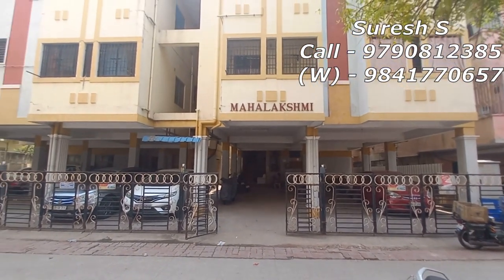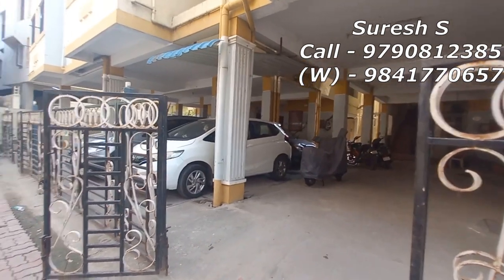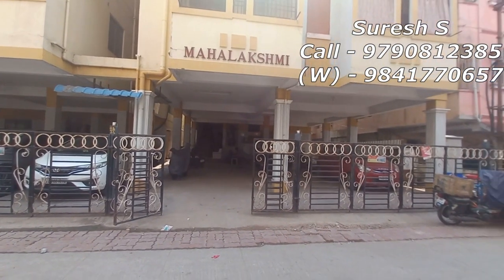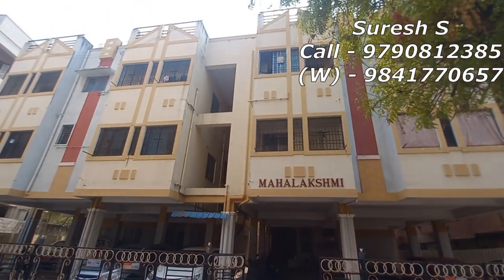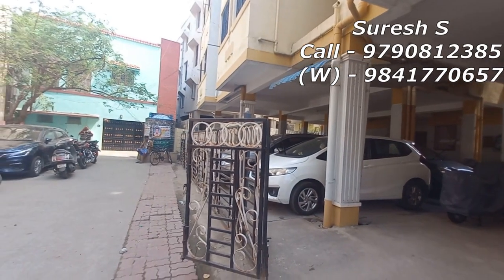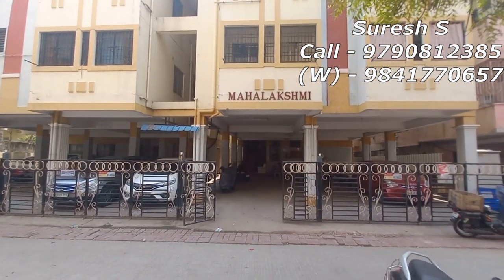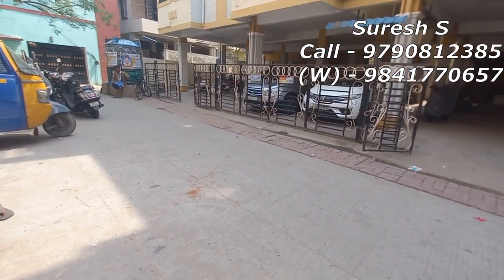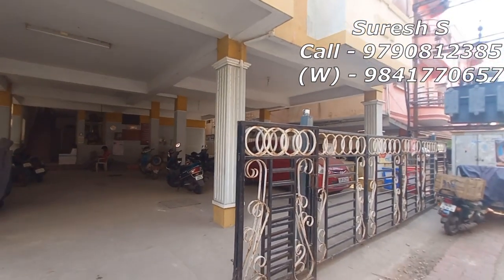Id 10164 ||Apartment Sale In T Nagar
Apartment Sale In T Nagar

BANK E(auction) PROPERTY

           T Nagar

RESIDENTIAL APARTMENT

Second floor
East Facing
Covered Car & Bike Parking
30 Feet Road

Suresh S
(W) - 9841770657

Land Sales
Apartment Sales
Individual House Sales
Plot Sales
Rent Property sales
Property Sales
Real Estate
Land Broker
Duplex House
Resale Property
Resale Land
Resale House
Resale Duplex House
Resale Flat
Resale Apartment
New Apartment
New House
New Flats
New Duplex House